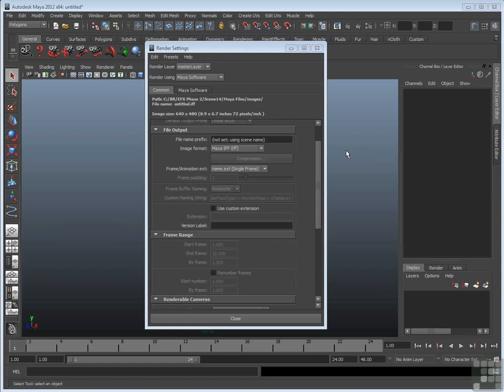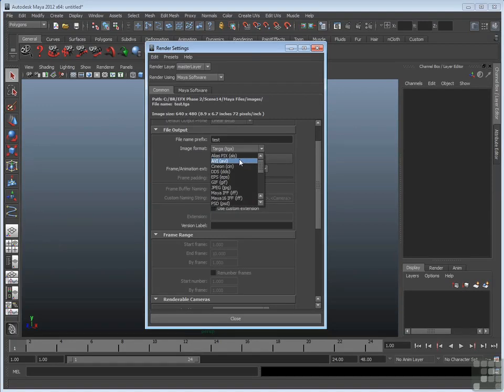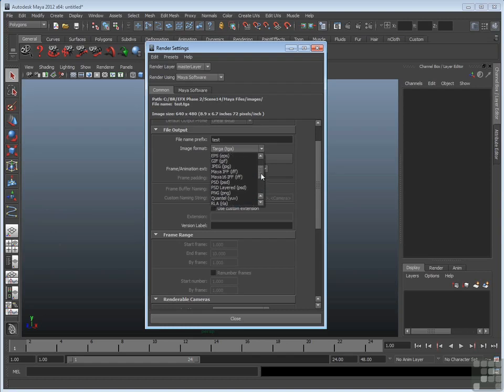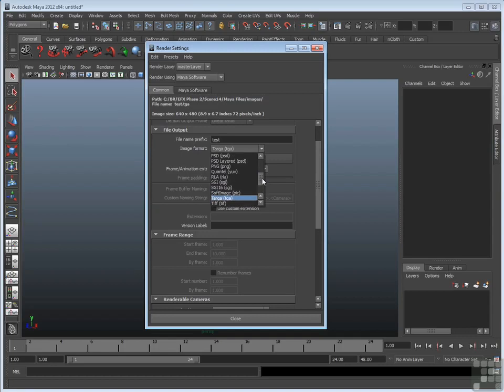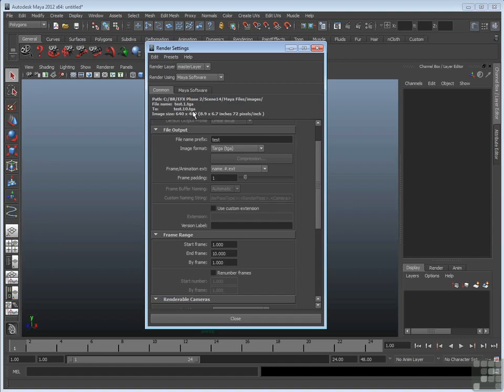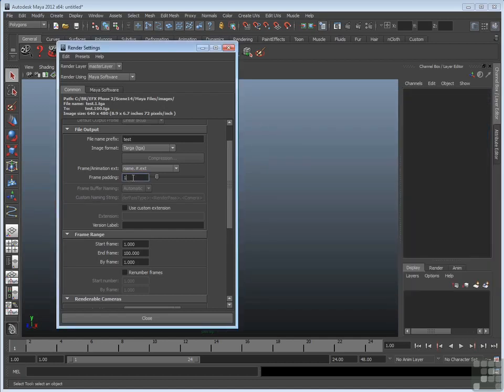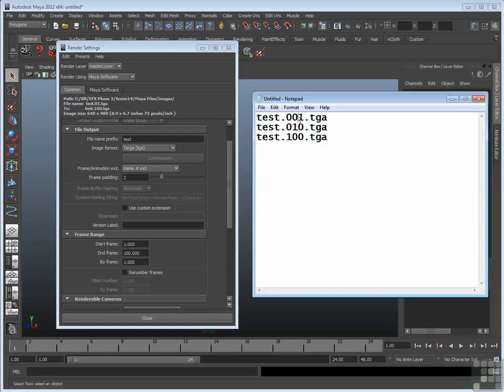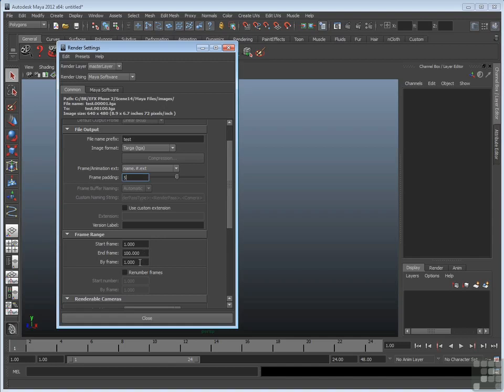11.2 Frame Numbering